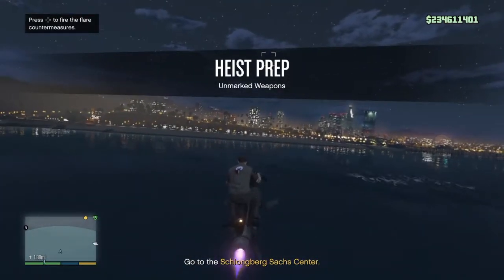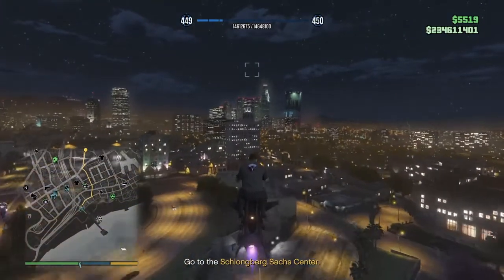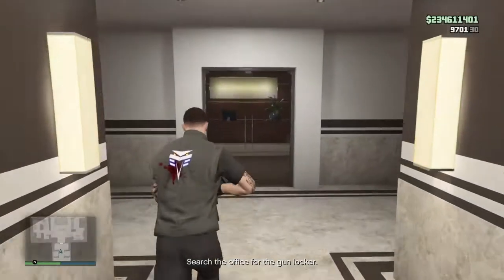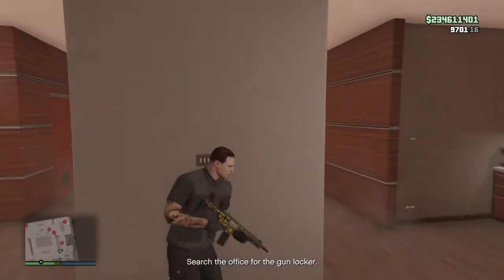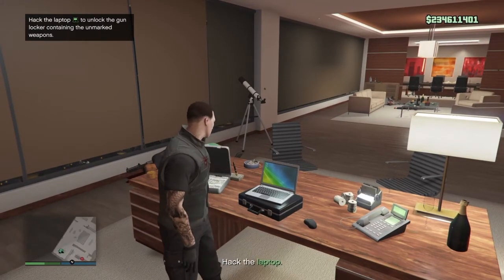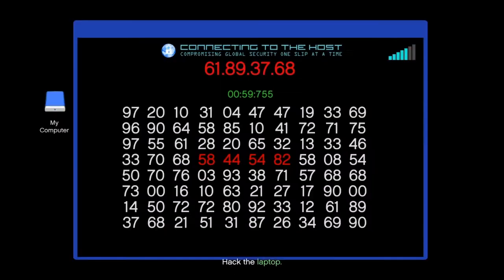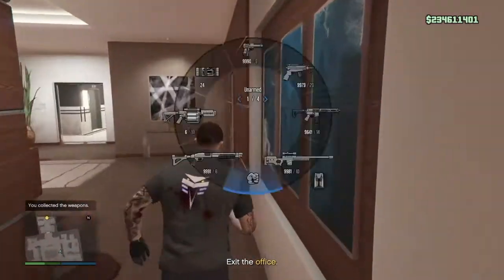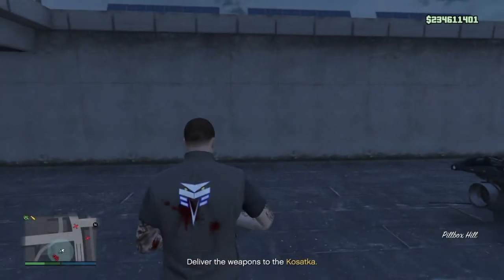Cayo Perico Heist weapon loadout prep best way solo, gun locker gta online fast & easy